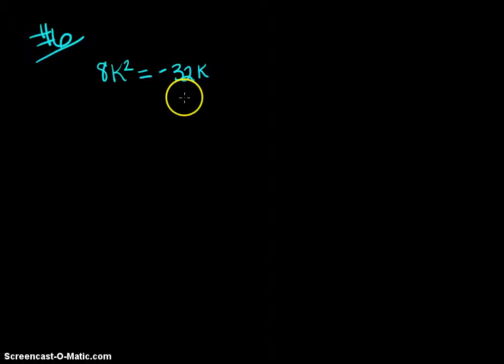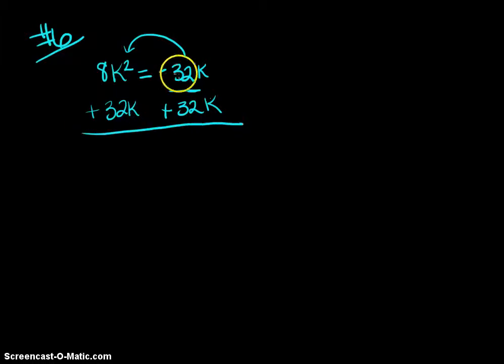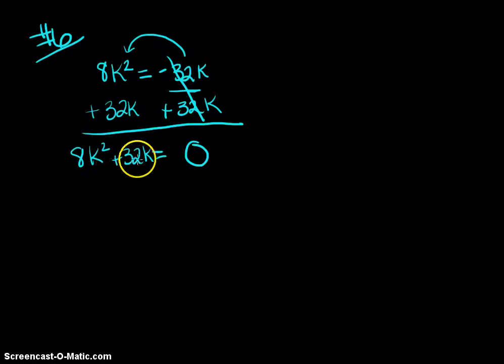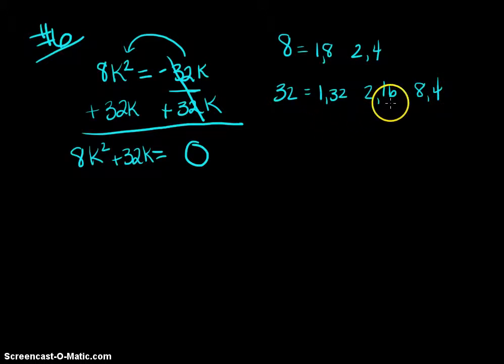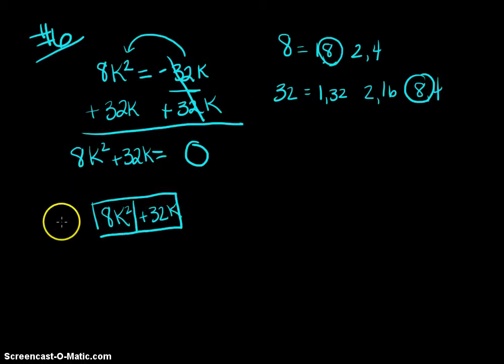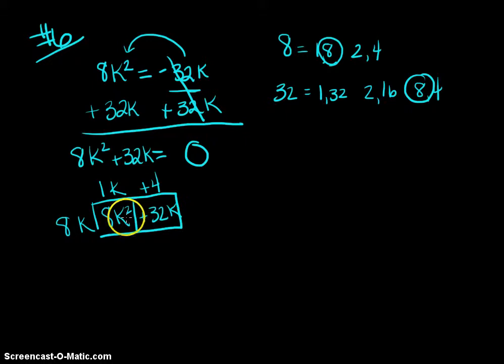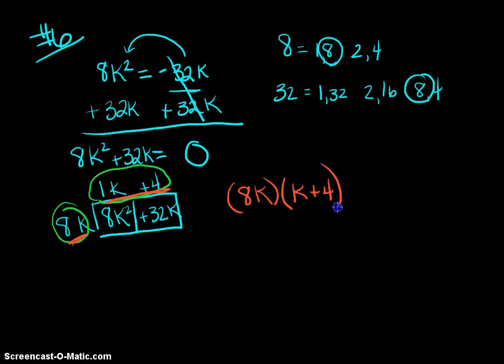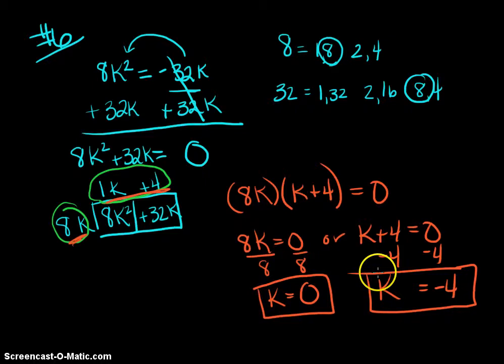Factoring with GCF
This video will show you how to solve a quadratic equation when there is a Greatest Common Factor (GCF).